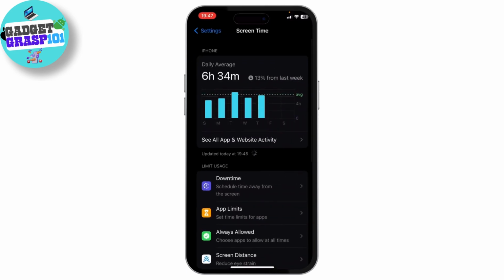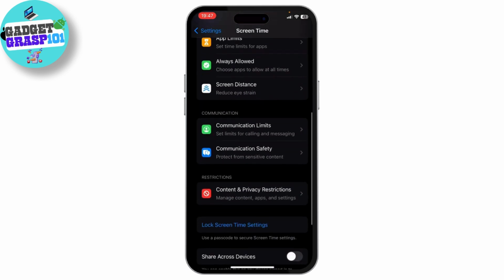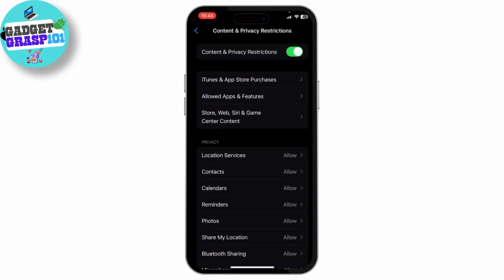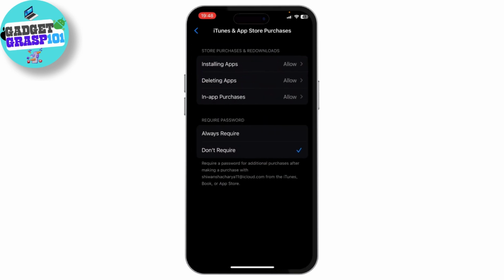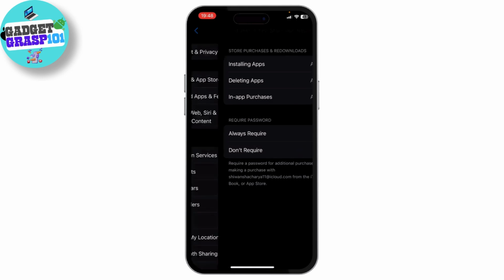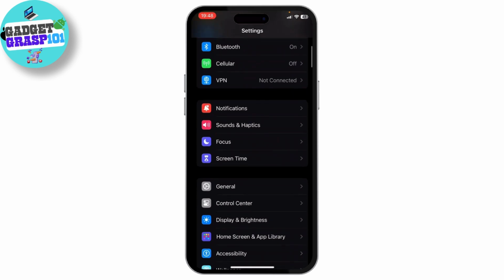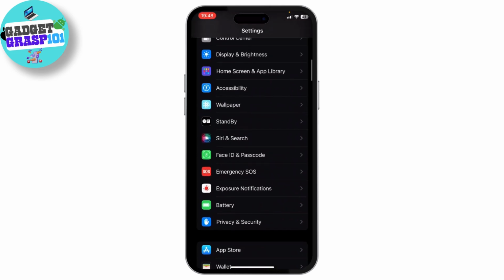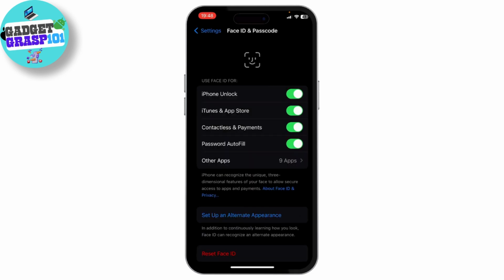How To Fix Install App Without Apple ID Password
Easy Steps on How To Fix Install App Without Apple ID Password. Easily Learn How to install apps in iPhone without password by following the steps on this video.

In this tutorial, I'll show you how to install apps on your iPhone or iPad without needing to enter your Apple ID password. Follow these simple steps to adjust your settings and bypass the password requirement for app installations. Perfect for those who want a seamless app experience!

install app without Apple ID password, bypass Apple ID password, install apps on iPhone, iPad app installation, iOS settings tutorial, disable Apple ID password, how to install apps without password

Chapters (Timestamps):

00:00:00 - Introduction
Learn how to install apps without needing your Apple ID password.

00:00:10 - Access Settings
Open your iPhone or iPad settings.

00:00:15 - Enable Screen Time
Scroll down to find and enable Screen Time.

00:00:20 - Go to Content & Privacy Restrictions
Navigate to Content & Privacy Restrictions and turn it on.

00:00:30 - iTunes & App Store Purchases
Find iTunes and App Store Purchases and select the password option.

00:00:40 - Set Password Requirement
Change the password requirement to "Don't Require."

00:00:50 - Face ID & Password Option
Scroll down to Face ID and Password, and enter your password.

00:01:00 - Disable iTunes & App Store
Turn off the iTunes and App Store button.

00:01:10 - Conclusion
You can now install apps without needing to enter your password!